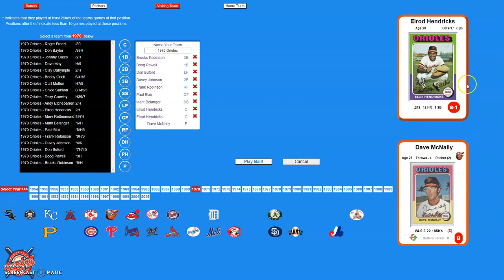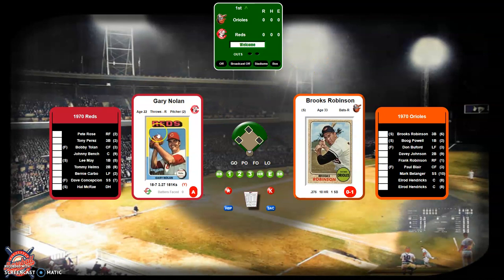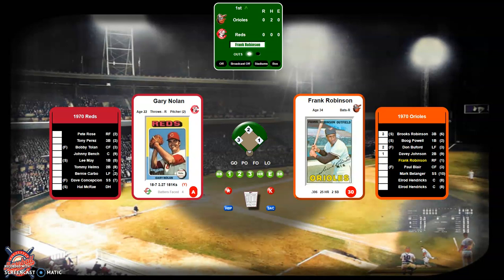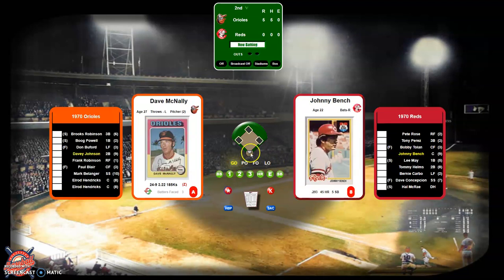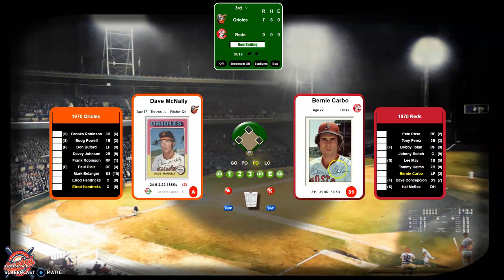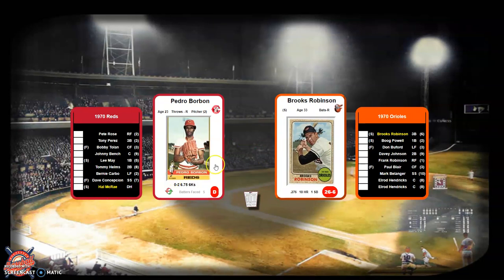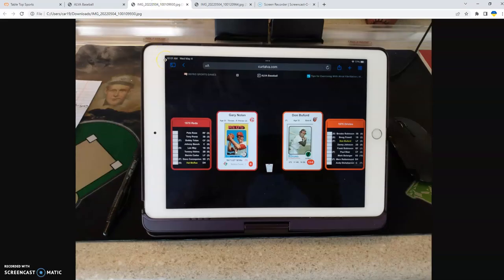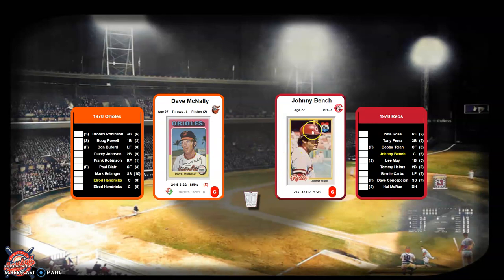America's Pastime Baseball concept/testing the waters